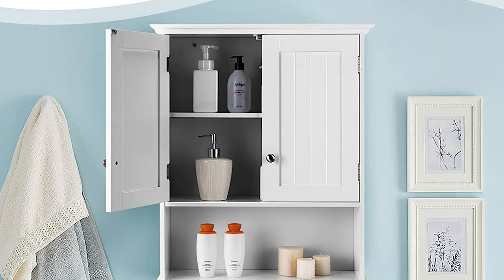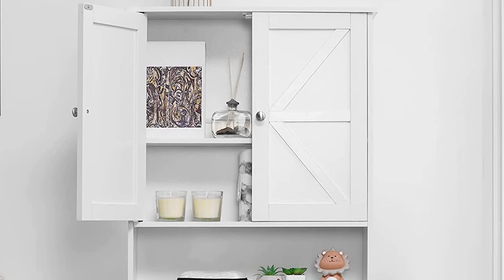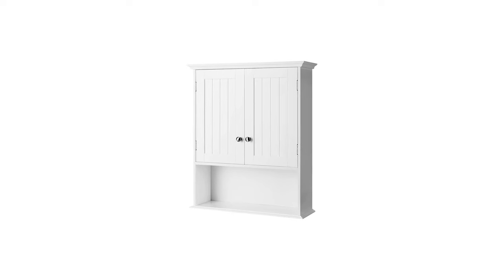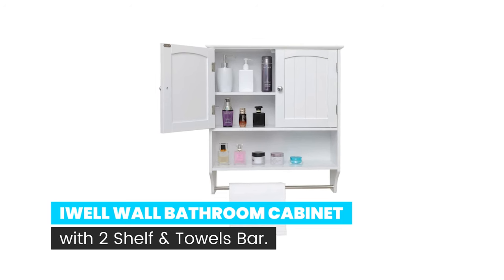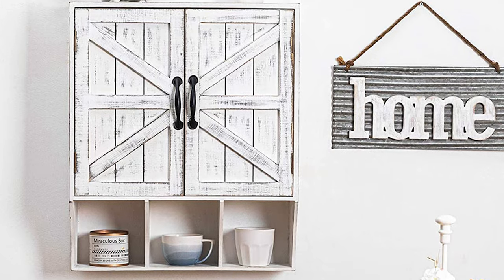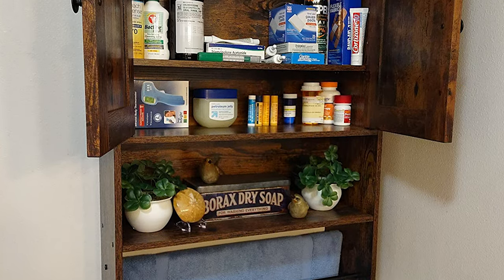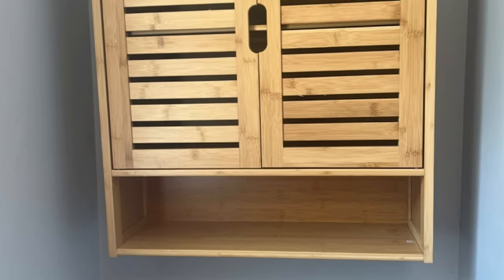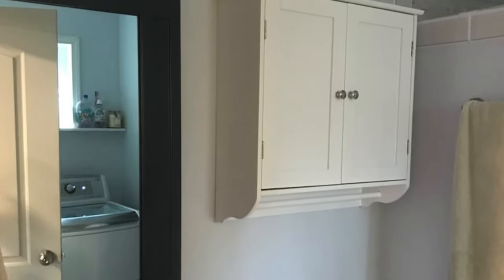✅ Wall Mounted Storage Cabinets– Automatic Choice for You!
✅ Cabinets can help with the safekeeping of your treasured trinkets too, and keep them from being misplaced. All of these choices are wall-mounted, so it is really important to think about which wall, or which section of your wall, you want to choose. Also consider if the assembly is required for the cabinet that you've chosen, too. A high-quality wall storage cabinet will help you to organize every single space within your home in an effortless way, and slip away things that you don't want to be seen.

Best Wall Mounted Storage Cabinets List (Check The Links Below)

Best Seller in 2022

0:00​​ - Introduction: Best Wall Mounted Storage Cabinets Reviews 2022

0:41 - 🔟 Best Quality Wall Mounted Storage Cabinets: Reettic Two Door Wall Cabinet, Wooden Medicine Cabinet

1:39 - 9️⃣ Budget Friendly Wall Mounted Storage Cabinets: TaoHFE Bathroom Cabinet

2:30 - 8️⃣ Professional Wall Mounted Storage Cabinets: Tangkula Bathroom Wall Cabinet, Wooden Hanging Storage Cabinet

3:30 - 7️⃣ Consumers Choice Wall Mounted Storage Cabinets: LuxenHome White Bathroom Cabinet

4:23 - 6️⃣ Best Effective Wall Mounted Storage Cabinets: Iwell Wall Bathroom Cabinet with 2 Shelf & Towels Bar

5:17 - 5️⃣ Best Size Wall Mounted Storage Cabinets: Farmhouse Wall Mounted Storage Cabinet

6:10 - 4️⃣ Long Lasting Wall Mounted Storage Cabinets: UTEX Bathroom Cabinet Wall Mounted, Wood Hanging Cabinet,

7:06 - 3️⃣ Best Rated Wall Mounted Storage Cabinets: Rolanstar Bathroom Cabinet Wall Mounted Medicine Cabinet

8:05 - 2️⃣ Best Runner Up Wall Mounted Storage Cabinets: Purbambo Bathroom Wall Cabinet

9:14 - 1️⃣ Editor’s Picked Wall Mounted Storage Cabinets: FOTOSOK Bathroom Wall Cabinet

You'll want to keep in mind the following criteria when browsing for the best wall storage cabinets. Think about where you will be hanging your new wall storage cabinet, and always check the dimensions of a product to make sure it will fit in your space. Aside from the length and width of the cabinet, you'll need to check the projection, or depth, to see how far it comes out of the wall. Some cabinets come in one standard design, whereas others have multiple colors to choose from. Cabinets can also be matte, shiny, or textured, styles which can all look great if you wipe them down regularly with a soft cloth.

HomeVirgo WallMountedStorageCabinets Wall_Mounted_Storage_Cabinets_in_2022 HomeandGardening, Best Wall Mounted Storage Cabinets in 2022, Top Wall Mounted Storage Cabinets in 2022, Wall Mounted Storage Cabinets Reviews